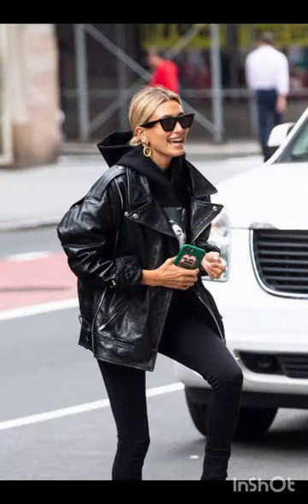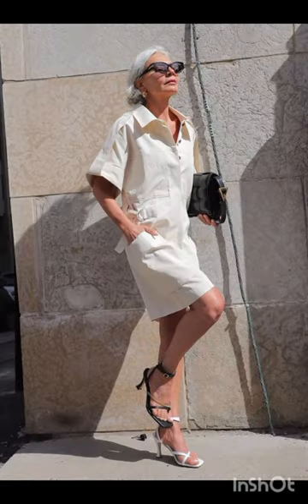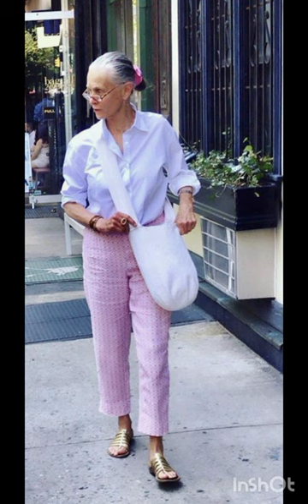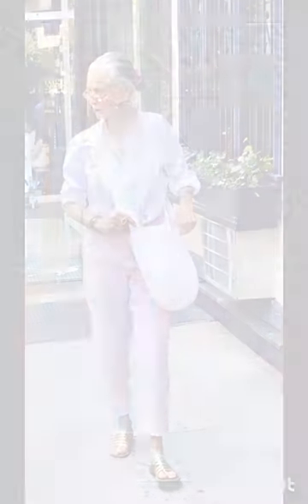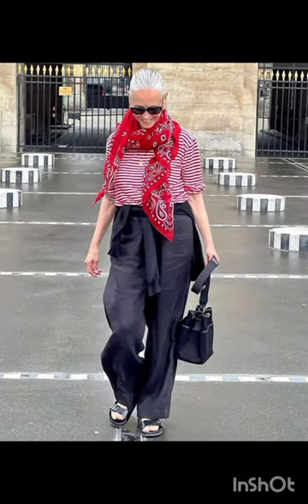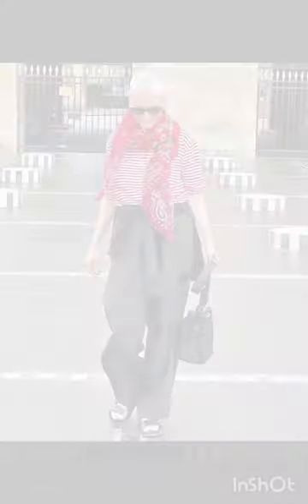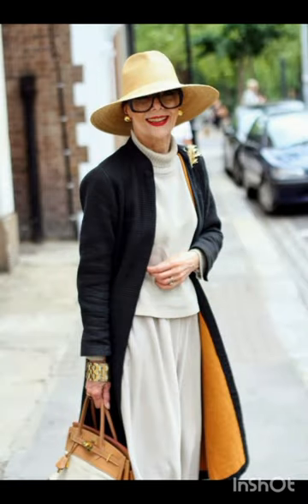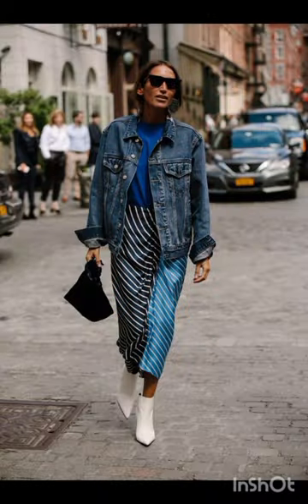Milan Street Style 2024•Top Outfit Inspiration and Iconic Looks•Italian Fashion Moments